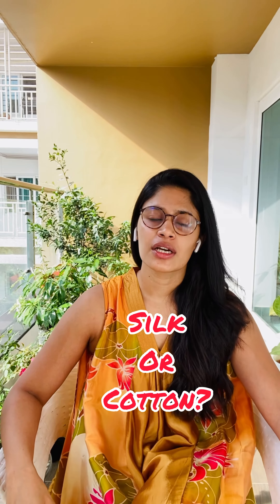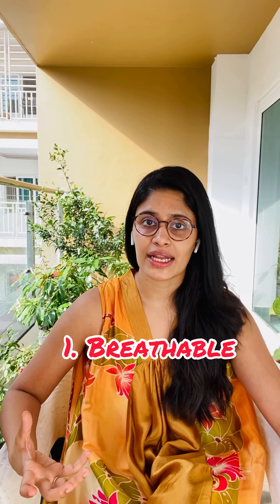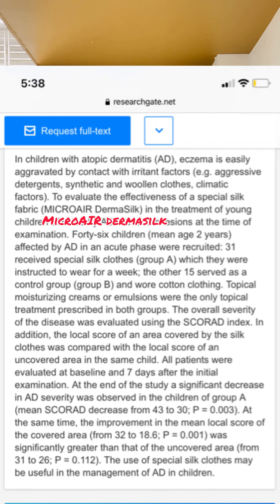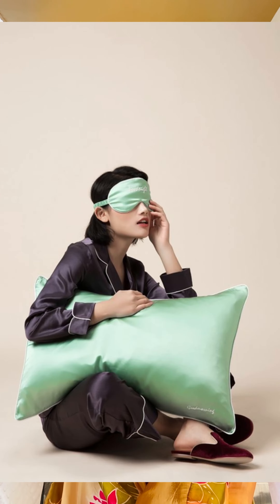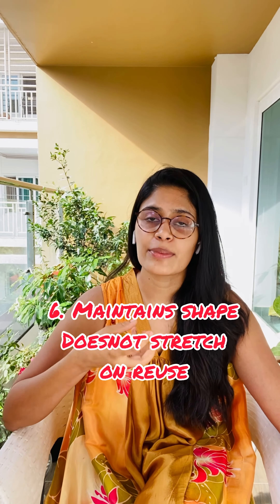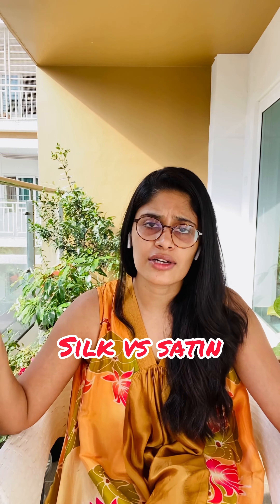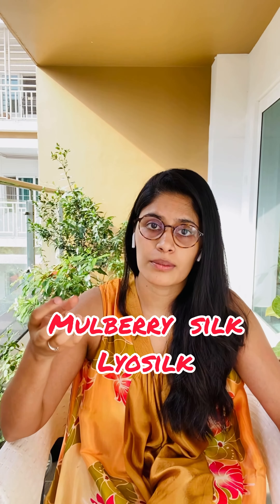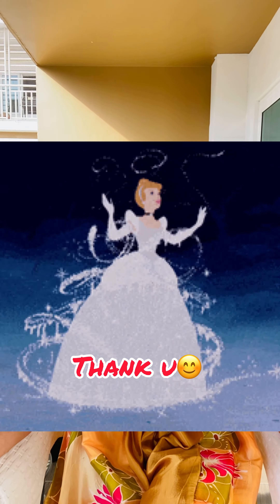This special fabric helps to reduce acne and split ends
silk has potential advantages over cotton and linen. Watch this video to know why !
Swipe 👉 for my references.